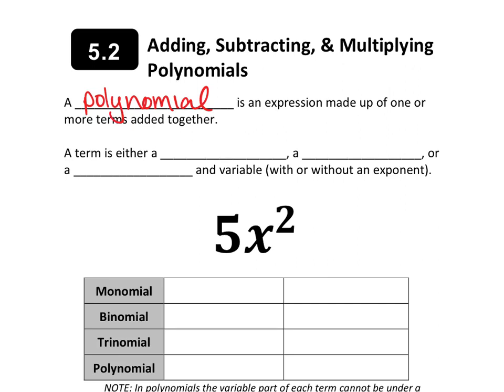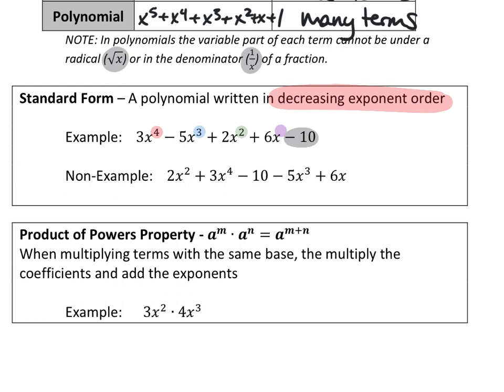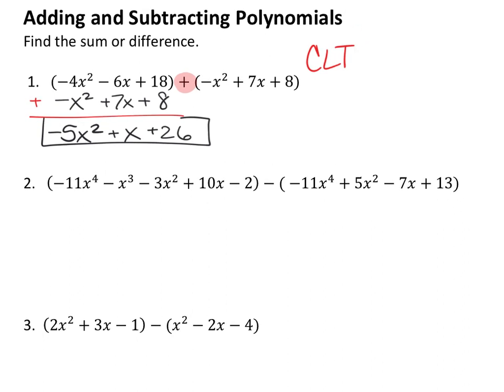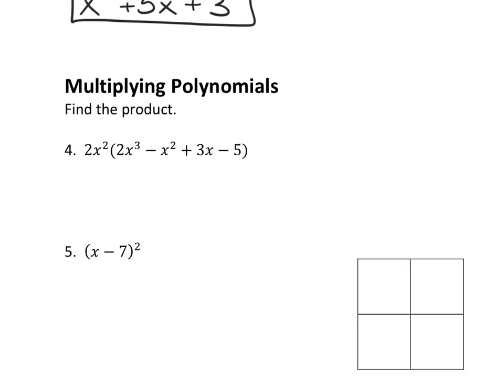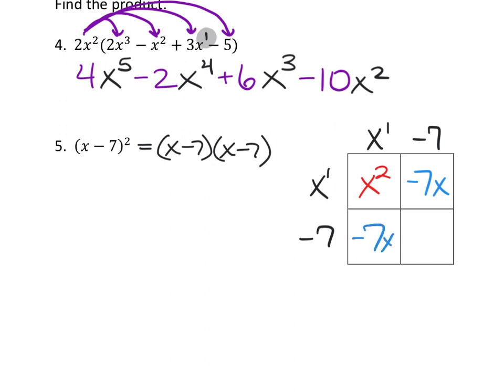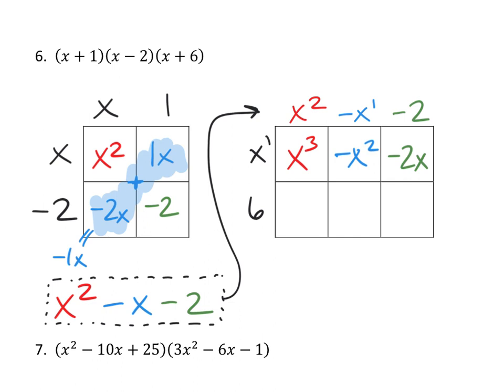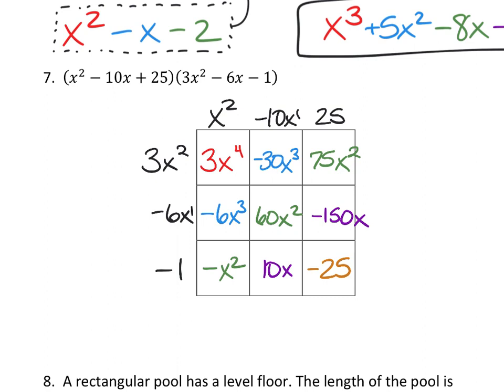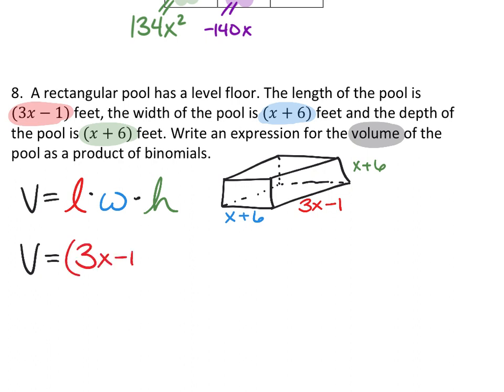Add Sub Mult Polynomials